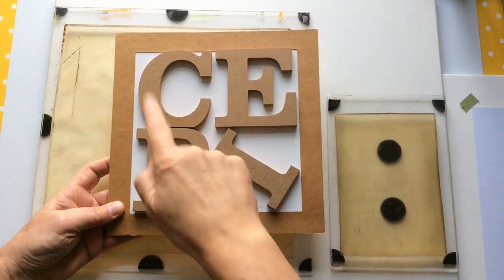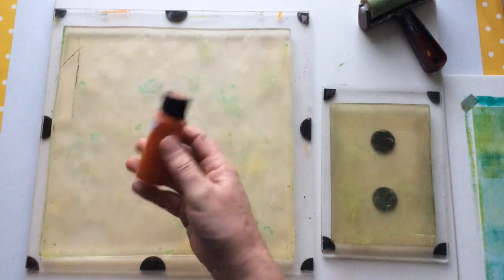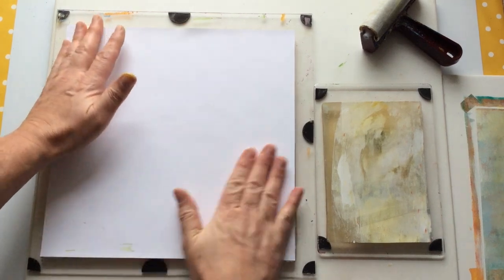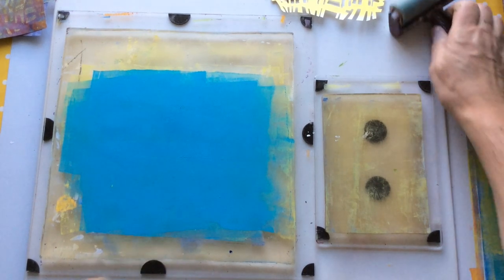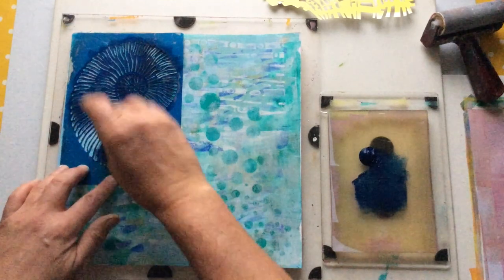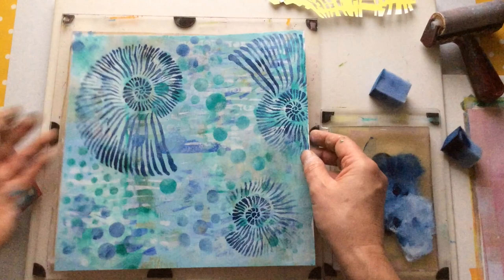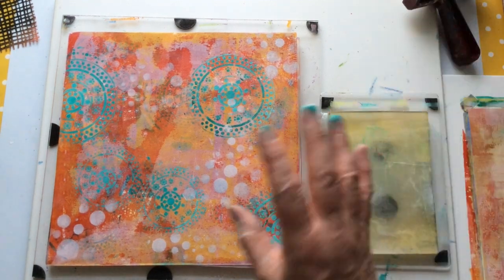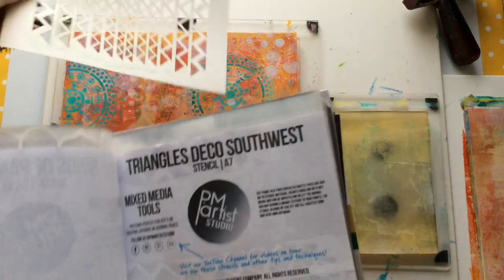Arty Ring Binders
My stencil collection had got to the point where I needed to break it down into sections so I decided to divide them between three, four hole ring binders. I love my art and like to use it to decorate my creative space whenever possible so three mundane ring binders got a face lift.

When I'd finished filming the video was approx 1hr 40mins long so I edited out the boring bits, mostly the clean up sessions and the adding another layer to postcard backgrounds as that didn't have anything to do with the project at hand. I hope you don't mind.

In the video I mentioned I'd put a link to a flip through of my previous stencil folder and here is the

Hope you like this project

Happy Crafting
Ceri